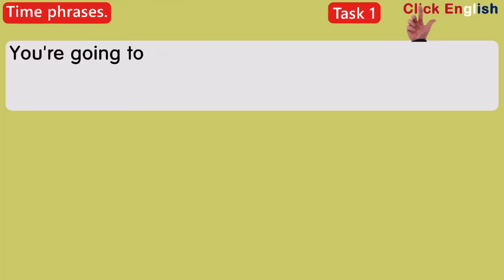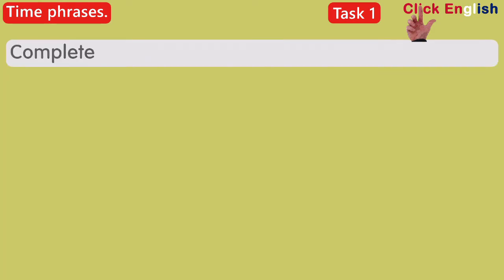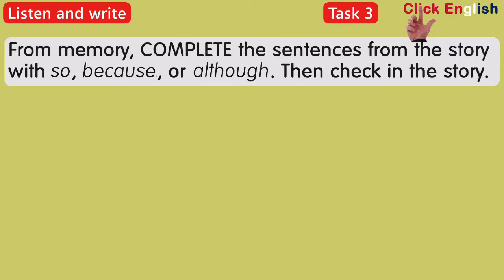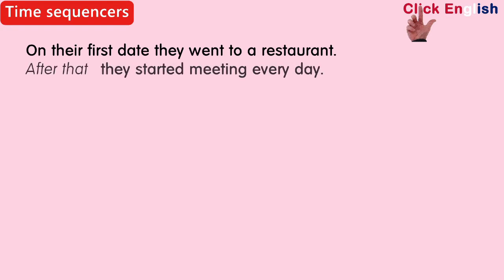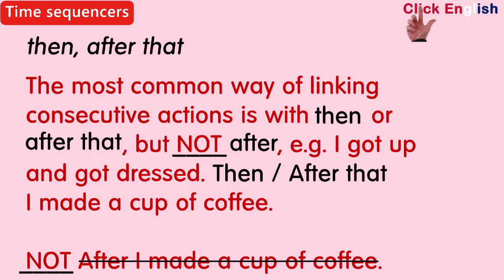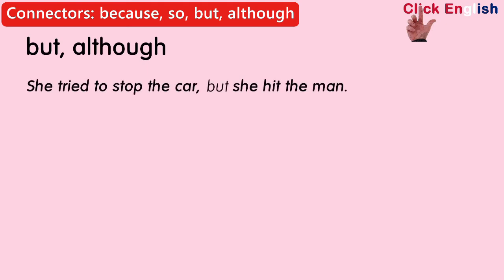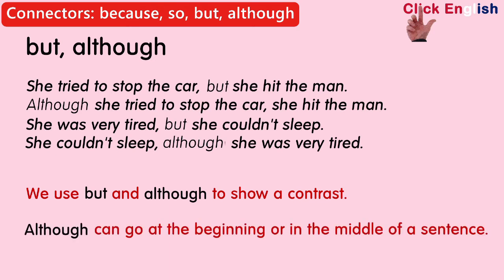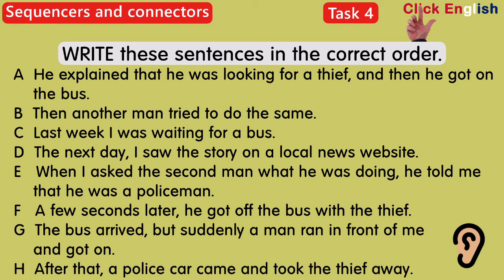Lesson 94 - One dark October evening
Learn about time sequencers and connectors